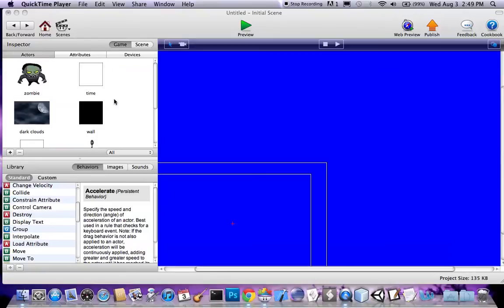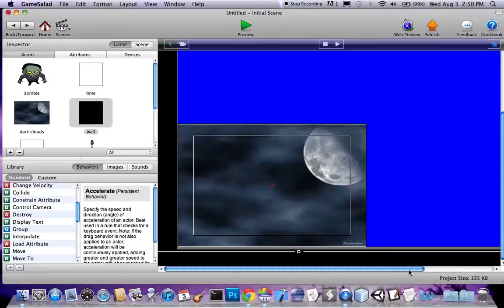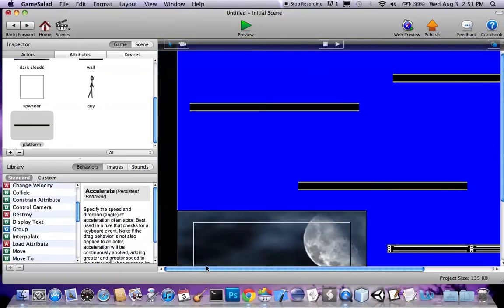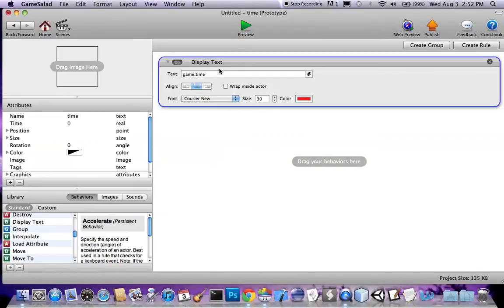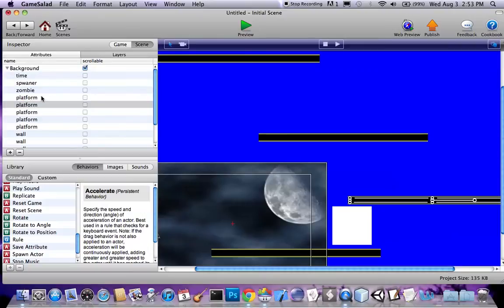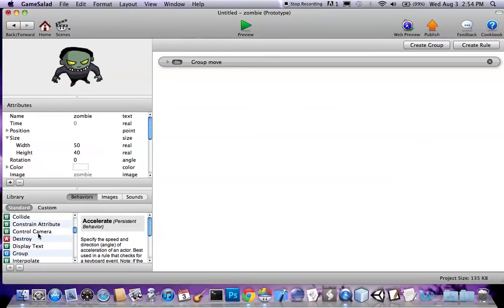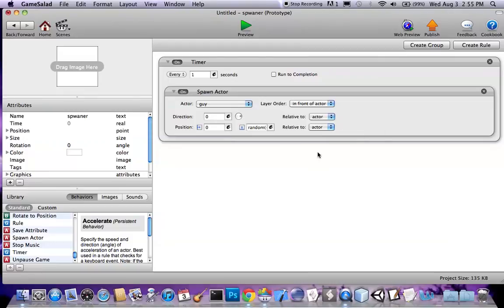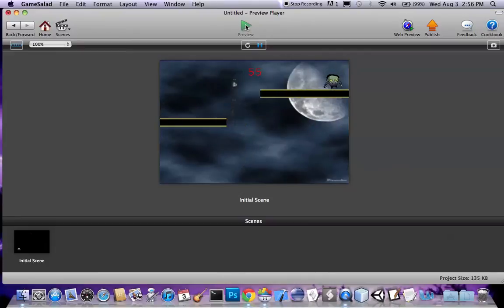HUD, control camera, and layers tutorial GameSalad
a tutorial on how to use HUD, control camera, and layers in gamesalad. sorry there's no sound. also i want to thank tshirtbooth for all his help and work, and all the videos he's made!

thanks for 1000 views!